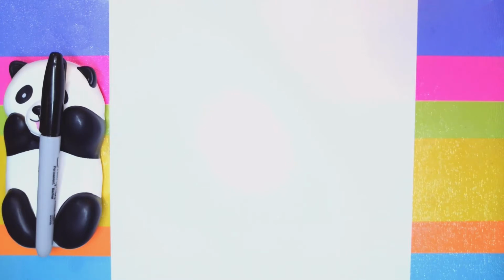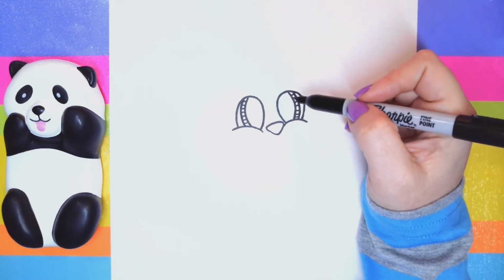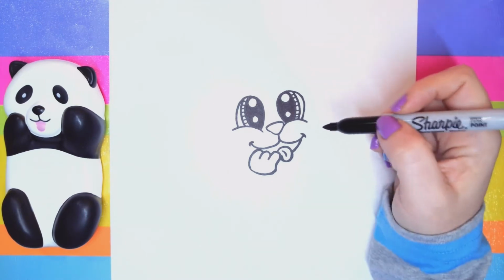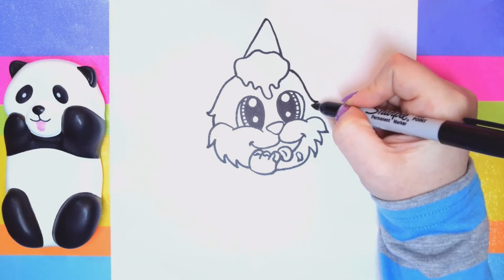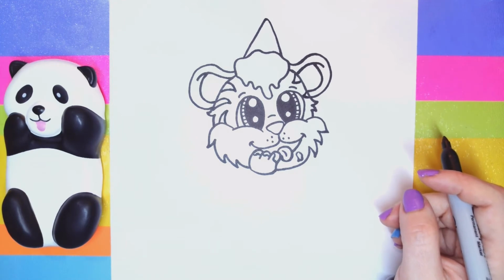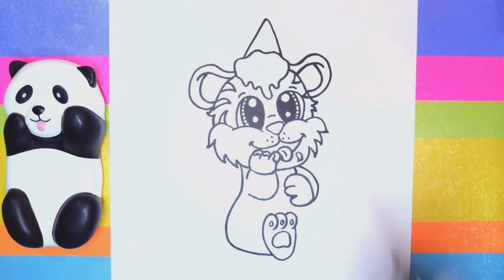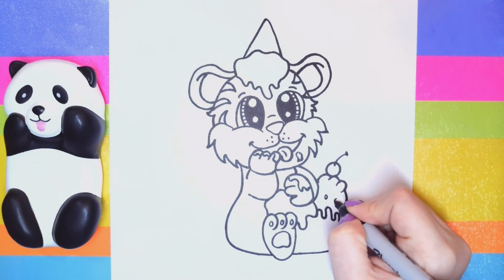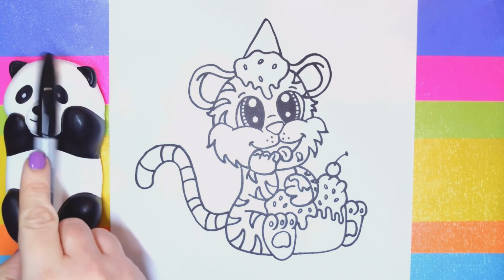How to Draw a Cute Tiger with Ice Cream!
Join me as we draw another ice cream loving character! A cute little tiger!